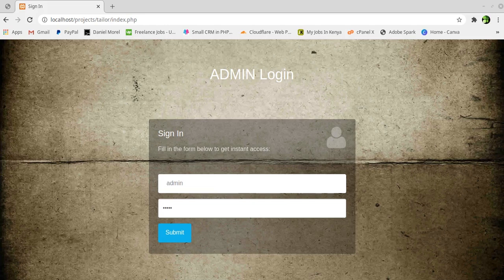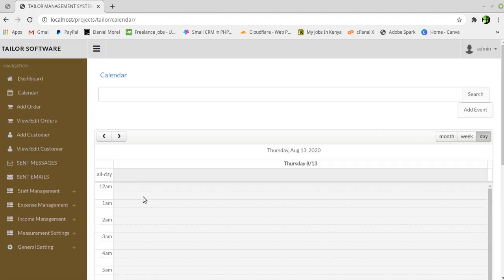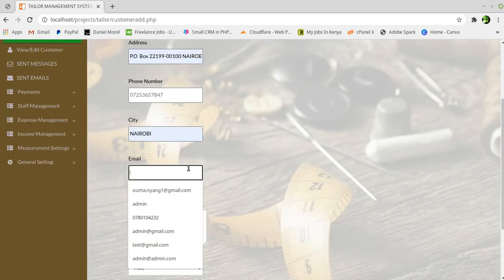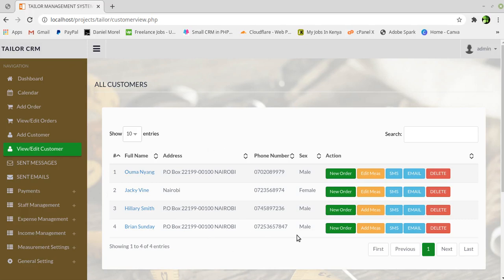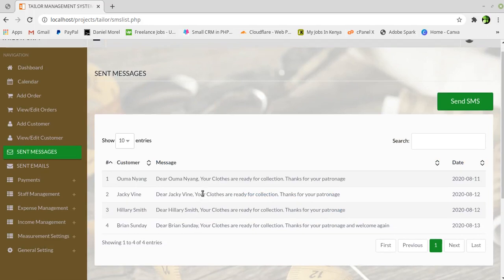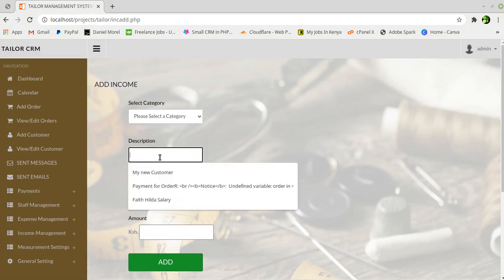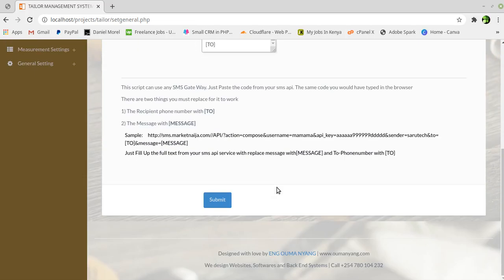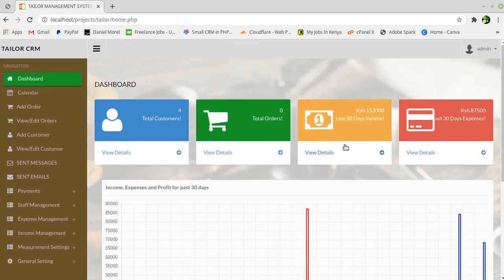TAILOR Customers Relations Management System WITH SOURCE CODE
This is a tailor Customers Relation System that can be used by a Tailor in ab Tailoring shop to manage his /her shop. The CRM has a lot of features  that can be very helpful to a tailor in his/her shop management.
The project is ready for use and  and available  for purchase .
We also develop customized systems which are specific to your demands and shop/business requirements.
The Source Code is also available for Purchase for Developers who would like to modify the System depending on their needs.
The features of the System include
1. Registration of Customers
2. Recording Client Measurements
3. Contacting Customers through email and SMS concerning their orders
4 Recording events in a calendar
5. Organisation/Management  of your business staff
6 Recording income and Expenditures
7. Manage Customers orders very easily
8. Accepting  payments from customers online using Paypal,Visa, Mastercard an American Express

This Tailor CRM can be used by both a single tailor shop to an enterprise shop with many tailors.